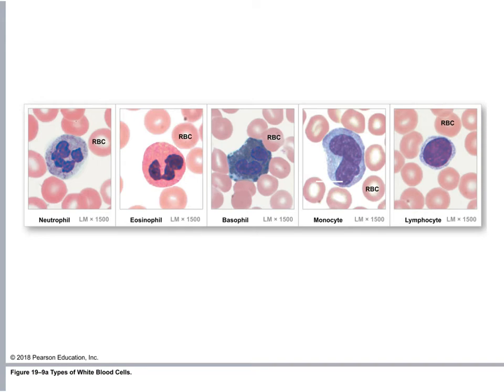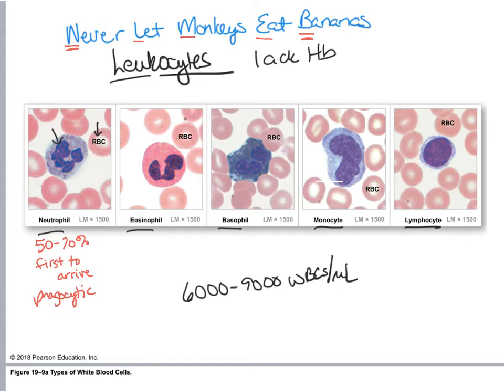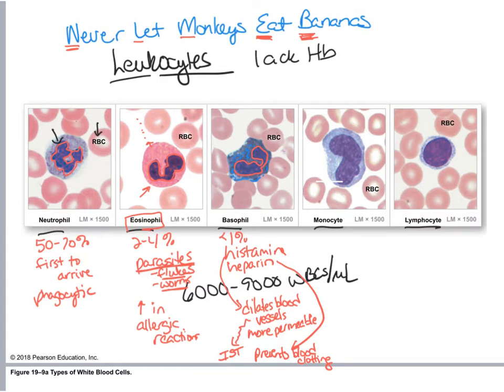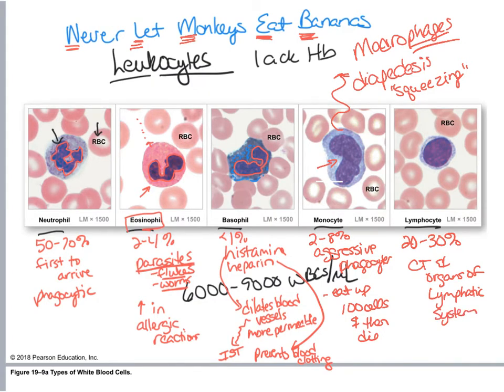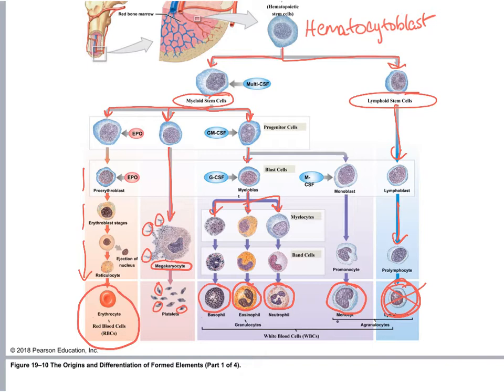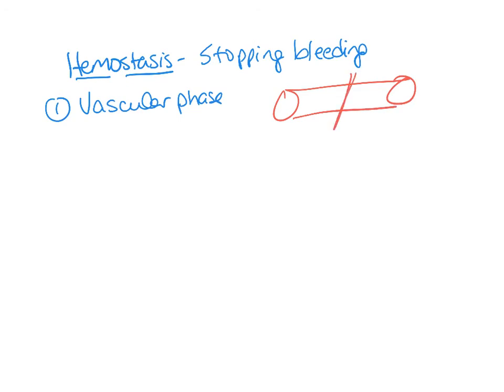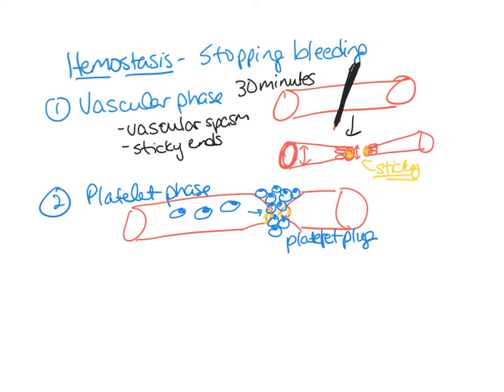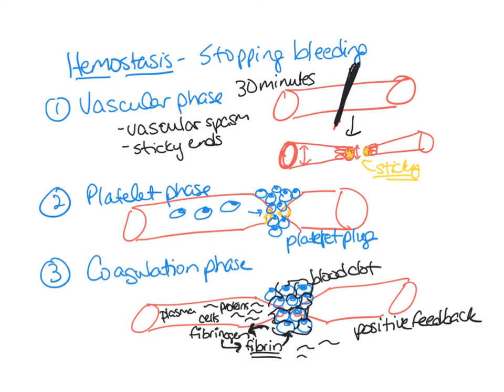GAP Chapter 19 White Blood Cells, Platelets, and Hemostasis